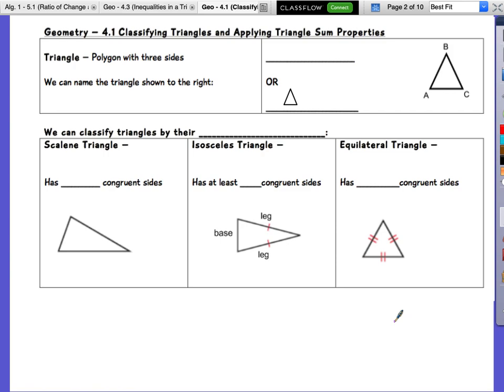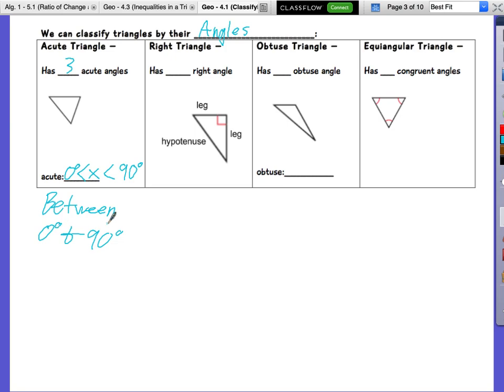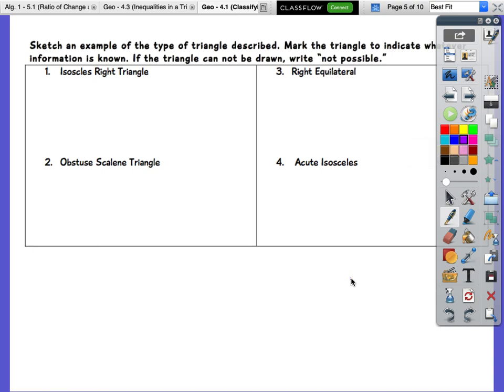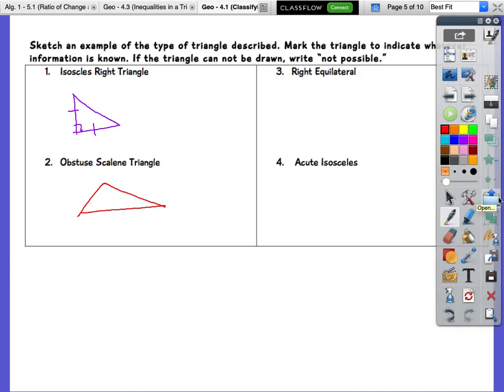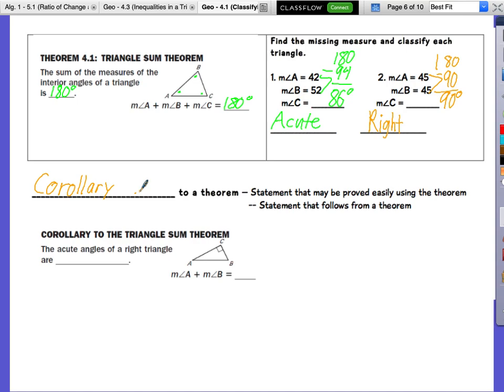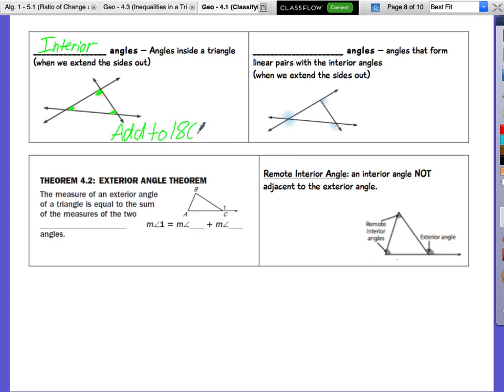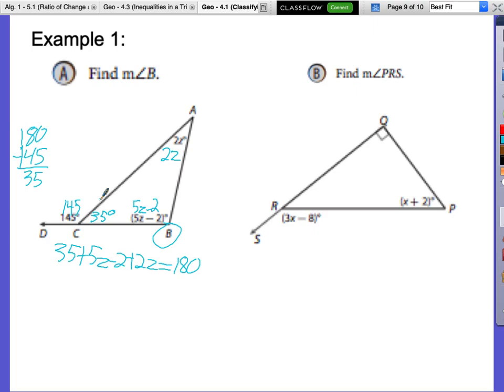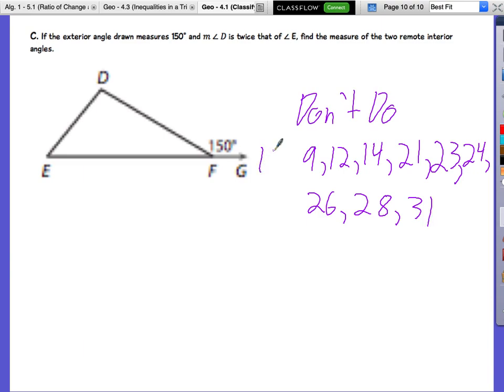Geo - 4 1 Video